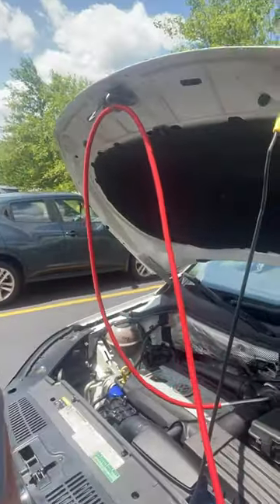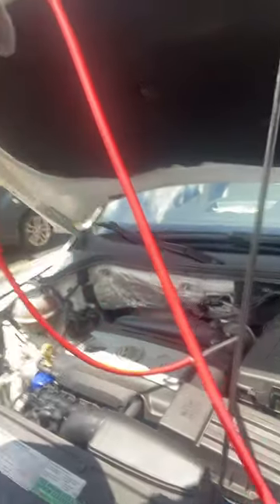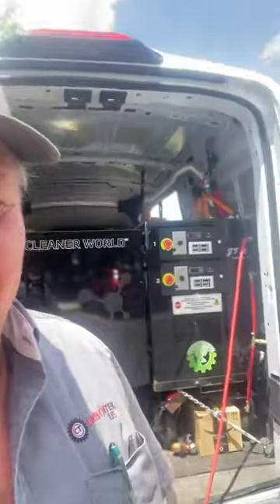2016 VW Tiguan